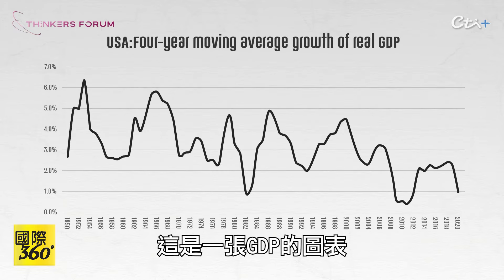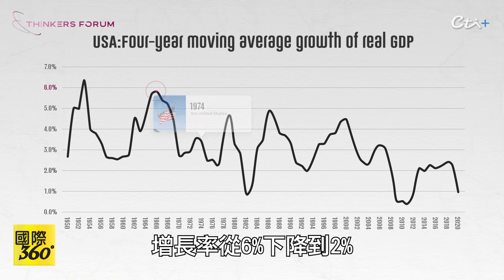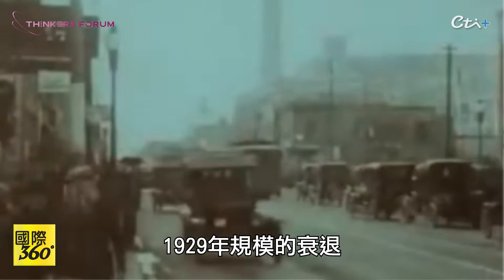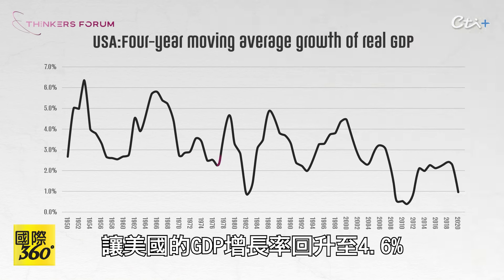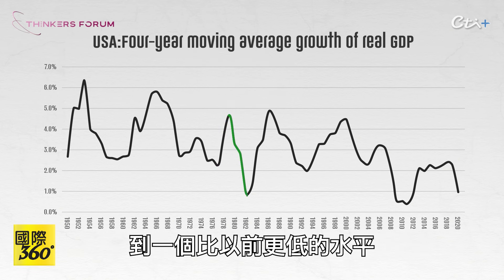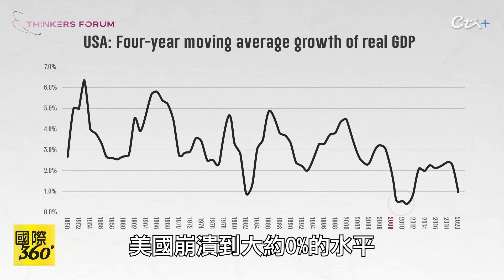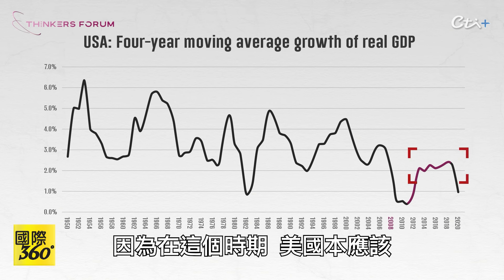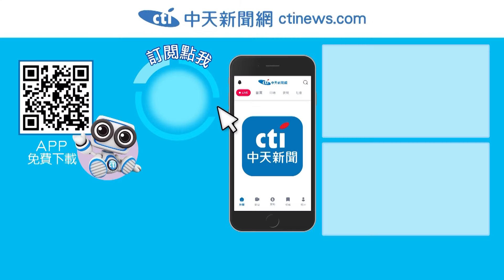美國GDP持續下降?! 讓他國出口廉價產品?! 西方小圈圈協議A他國的錢?!【國際360】20240703@全球大視野Global_Vision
完整影片來源 請看Thinkers Forum @thinkersforum4149

🌟 2024不童凡響-中天小小主播夏令營🌟中天快點購報名連結
👉把握最後機會，現在報名享9折優惠！今夏CP值最高 僅4梯次務必把握!
👉歡迎家中有小二升小三以上到升國一年齡的孩子趕快來報名！
✨天編推薦代碼cti888享優惠✨

☀️《全球大視野》報導國際新聞事件，第一手現場直播，深受全球華人信賴！
📢請加入《中天新聞志工隊》報名推廣下載中天新聞網APP

⚠️未經著作權人事先書面同意，勿將內容用於商業性質之分享、連結。